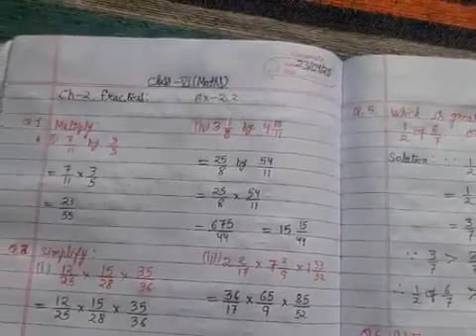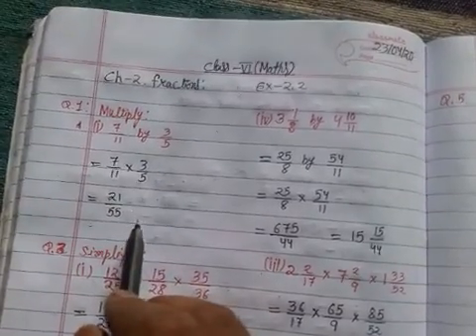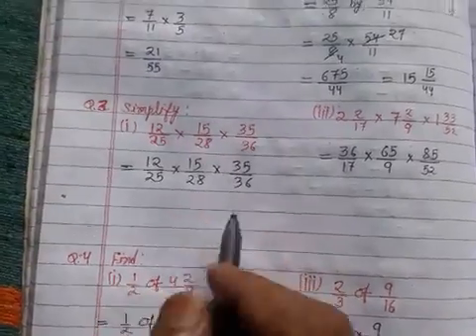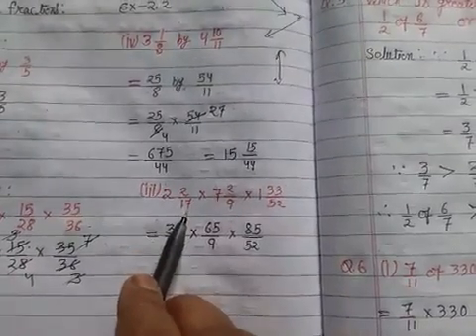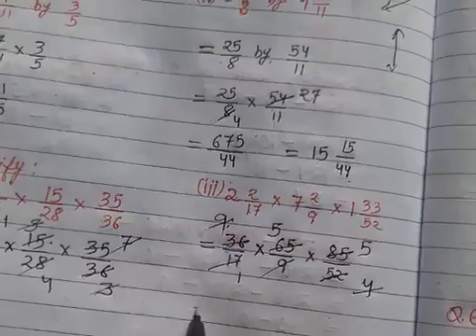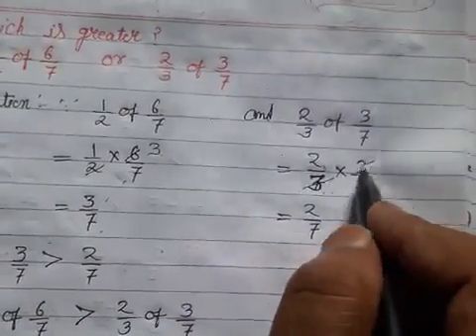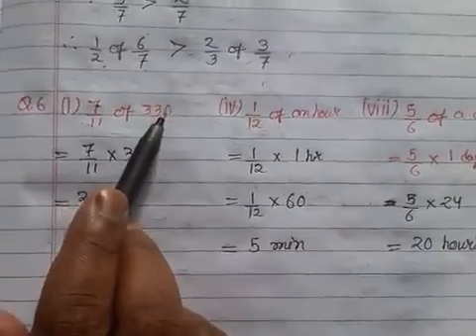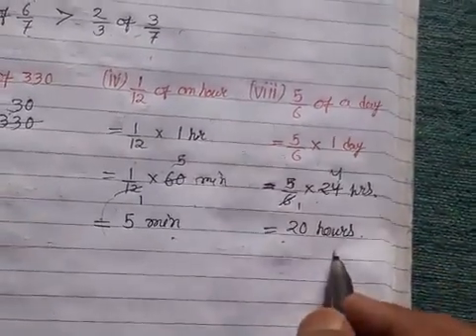PPS CLASS VI 11th video maths 23/04/20 Thu